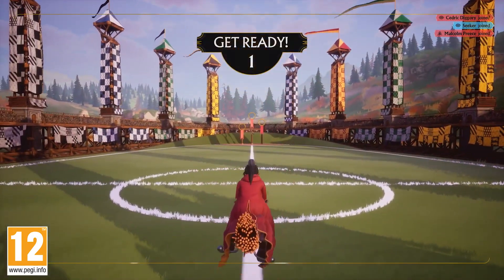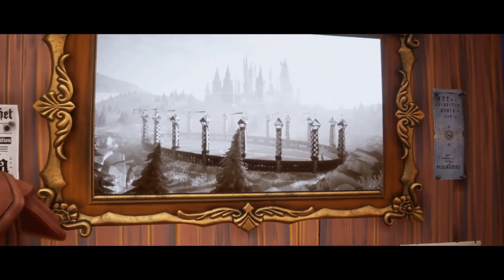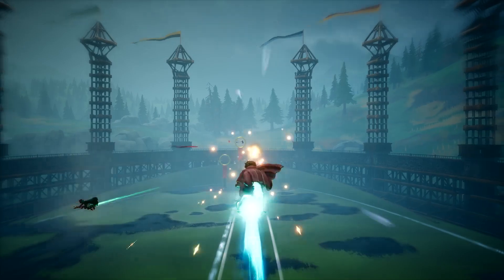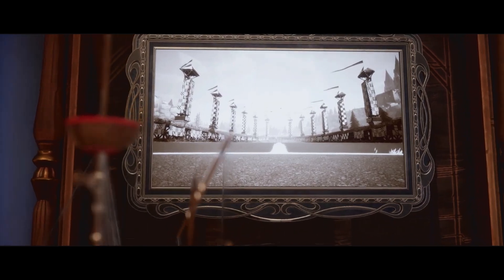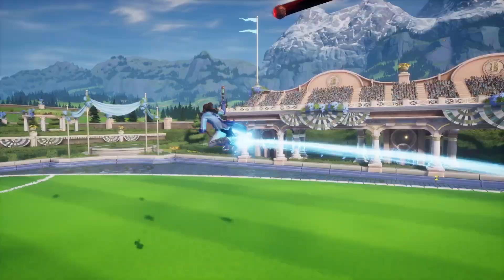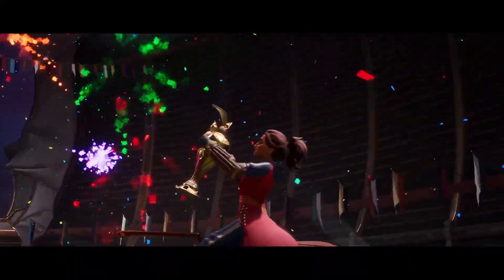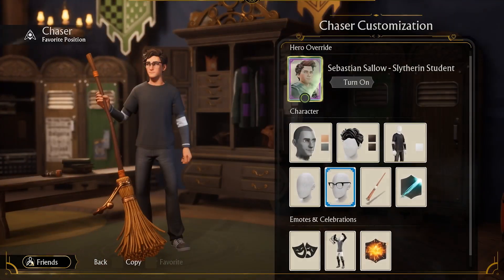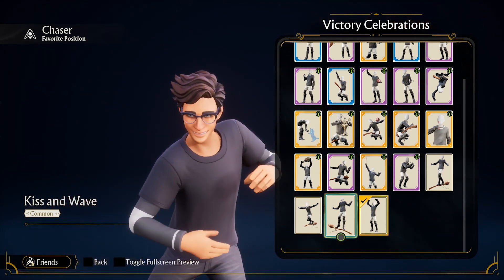Harry Potter: Quidditch Champions - Launch Gameplay Walkthrough trailer (PEGI) (PL)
General information:
🎮 Developer: Unbroken Studios
🎮 Publisher: Warner Bros. Games